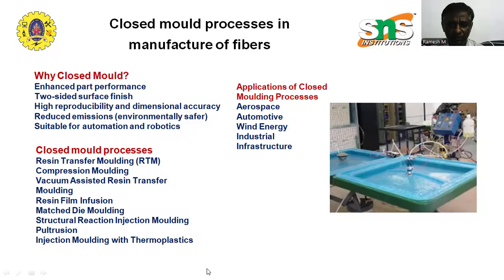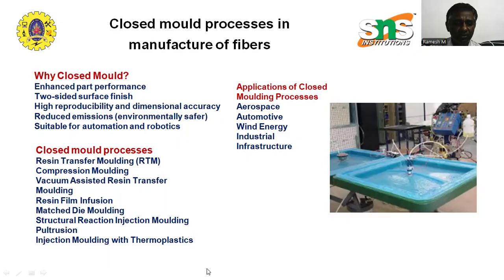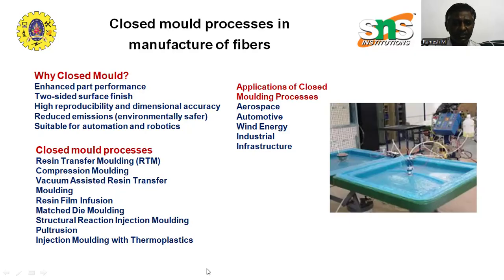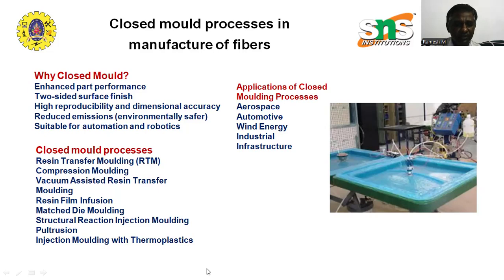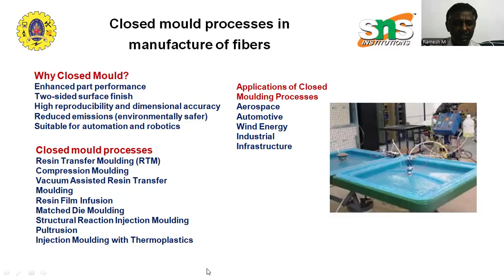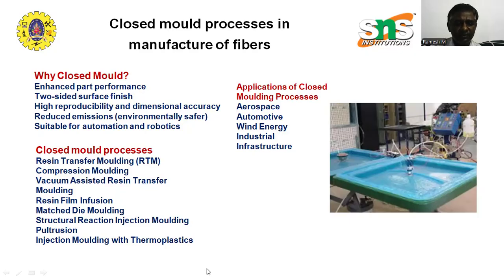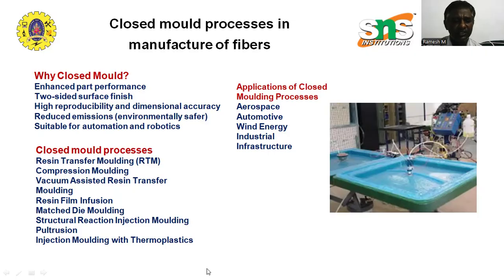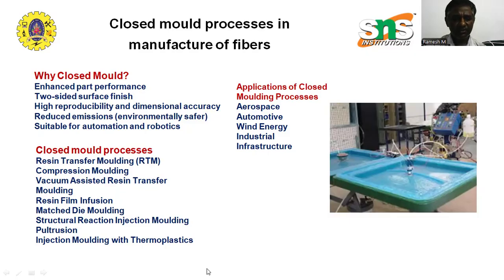Composite Materials in Aerospace | Closed mould processes | SNS Institutions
Closed mould processes use two matched moulds to enclose the composite material during curing, improving surface finish and dimensional accuracy. Techniques include compression molding, resin transfer molding (RTM), and injection molding. These methods are ideal for high-volume, consistent, and structurally strong components.